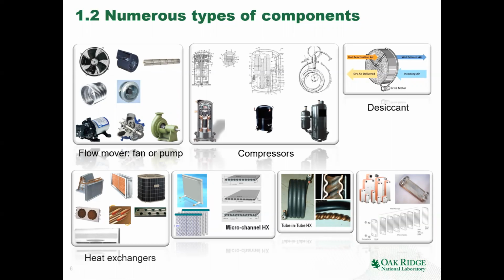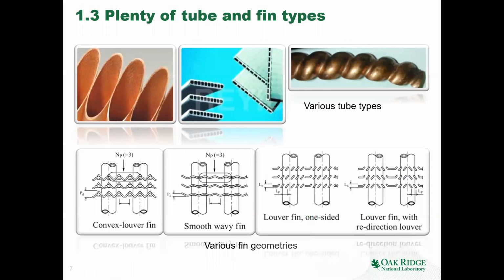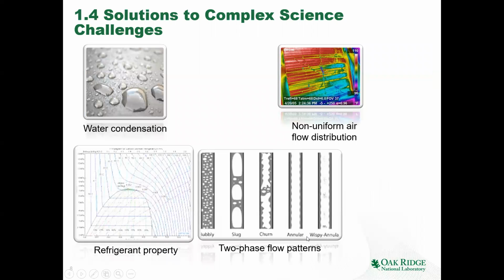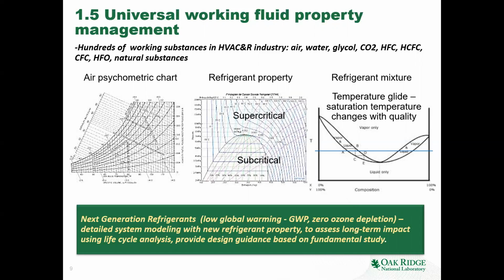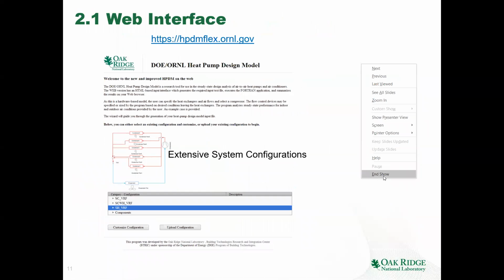Overview of HPDM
provide an overview of the DOE/ORNL Heat Pump Design Model